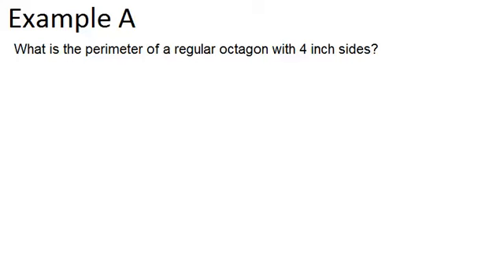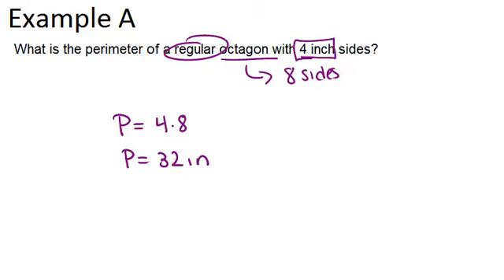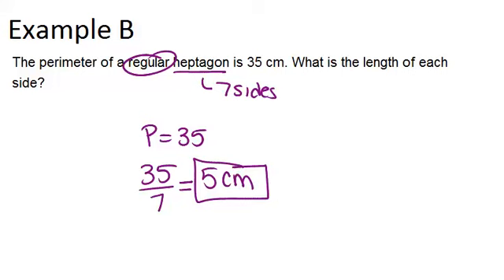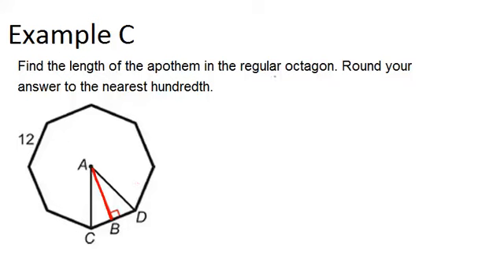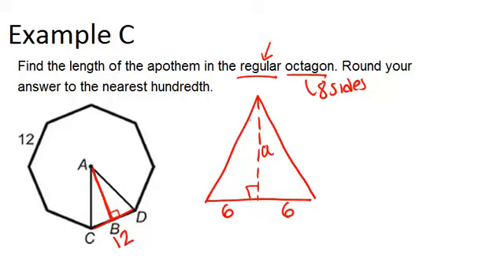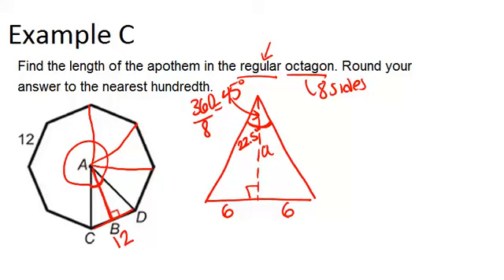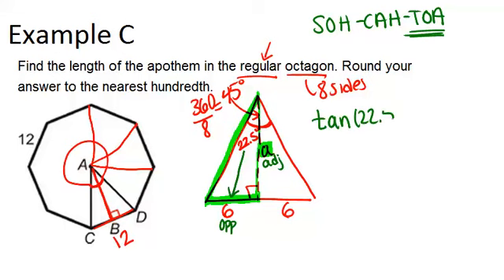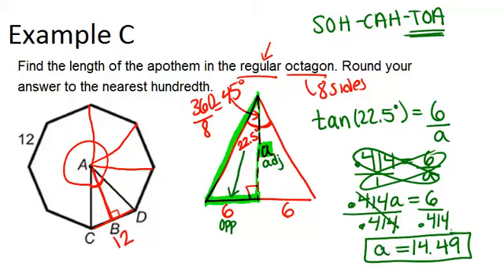Area of Regular Polygons: Examples (Geometry Concepts)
Here you'll learn how to calculate the area and perimeter of a regular polygon.

This video shows how to work step-by-step through one or more of the examples in Area of Regular Polygons.